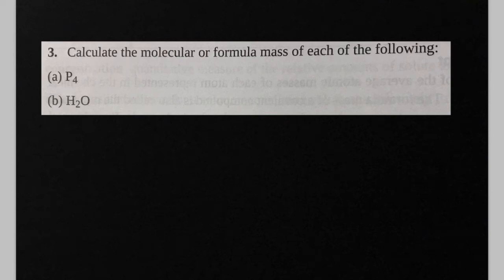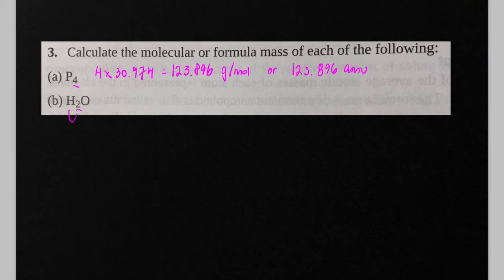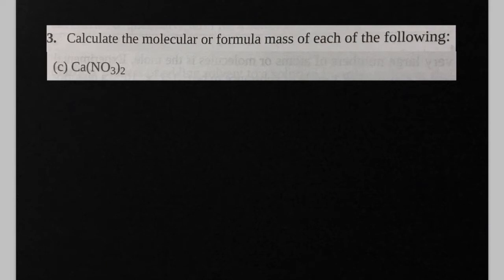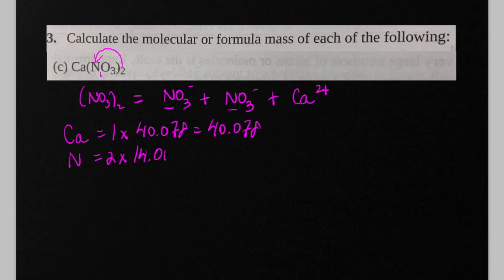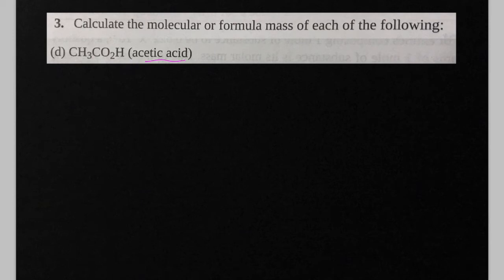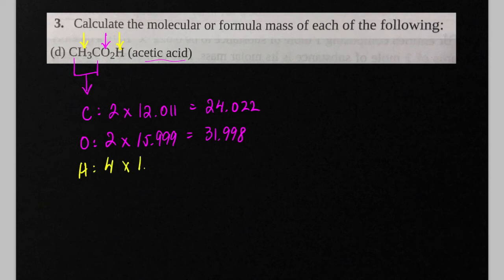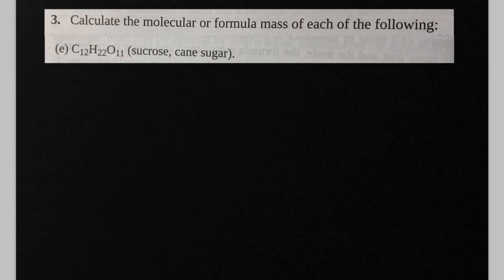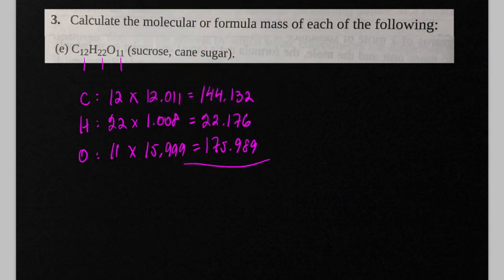calculating molar mass [OPENSTAX] Problem 3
This problem comes from the open stax chemistry textbook. Average atomic weight were used from the periodic table found on ptable.com

Problem 3.3 Chemistry, 2nd edition Open Stax.
3. Calculate the molecular or formula mass of each of the following:
a) P4
b) H2O
c) Ca(NO3)2
d) CH3CO2H
e) C12H22O11